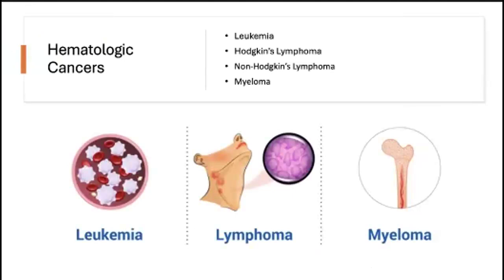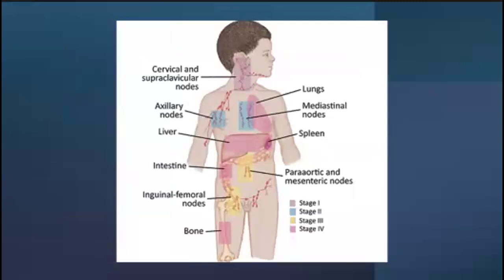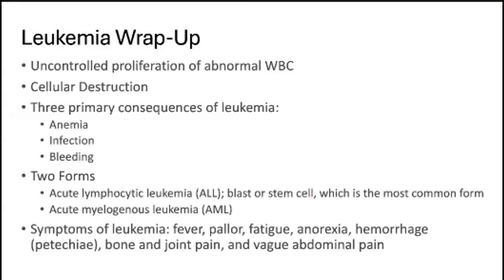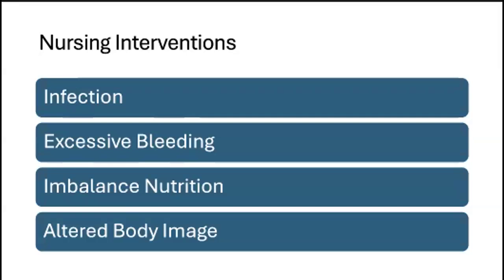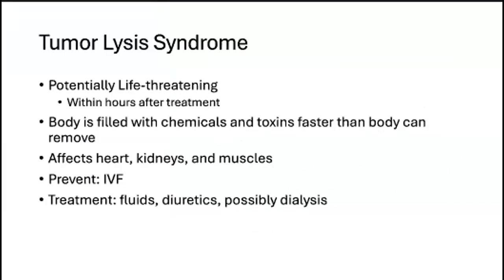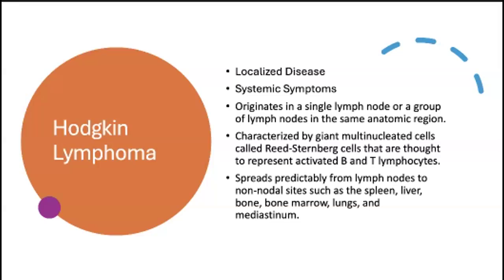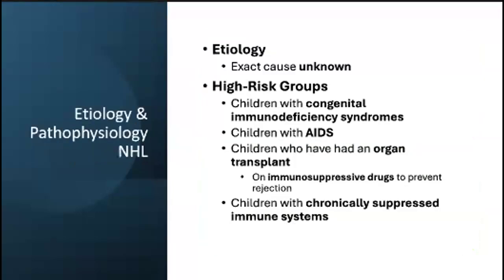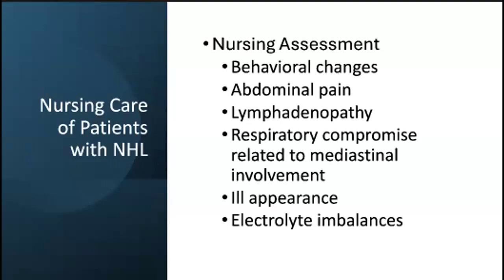Hematologic Cancers in Pediatrics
Covering
Leukemia
Hodgkin’s Lymphoma
Non-Hodgkin’s Lymphoma
Myeloma